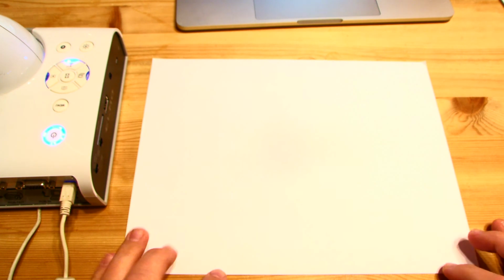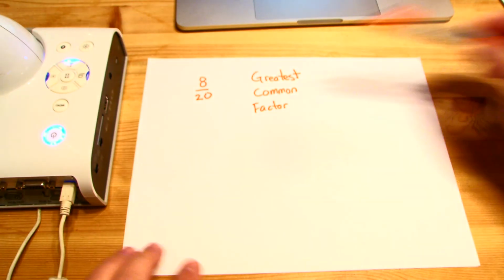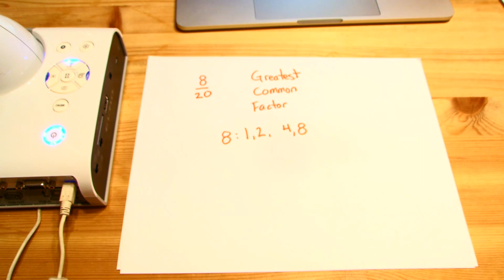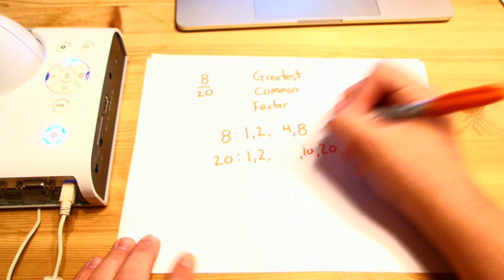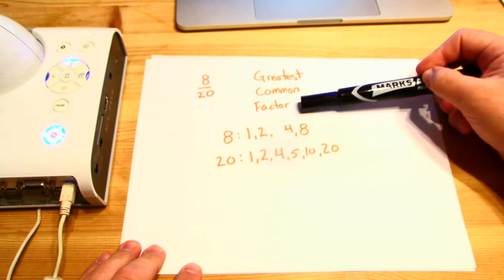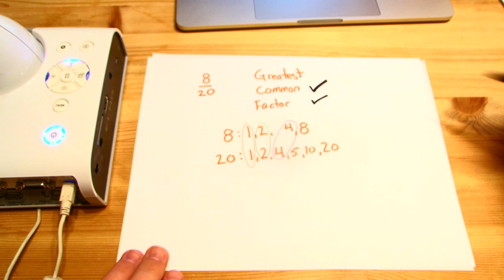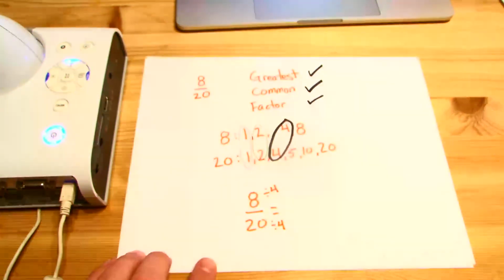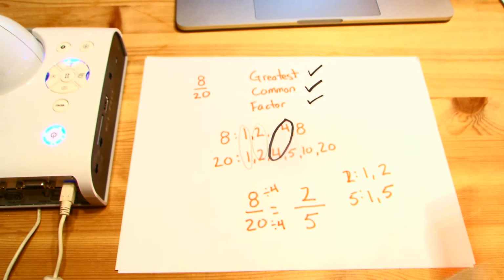Greatest Common Factor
How to find and use the greatest common factor to reduce fractions.